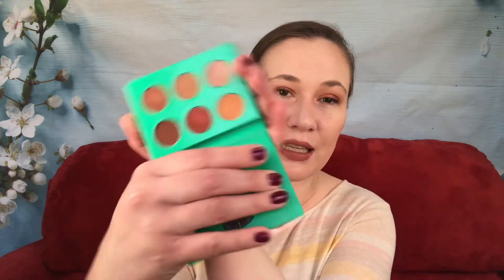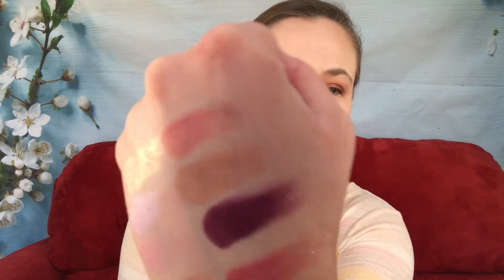4 for 4 Mini Palette Reviews! Juvia's Place, Violet Voss, Too Face & Colourpop! Purse-sized Palettes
How many of us have too many palettes?! How many of us have palettes that we haven't tried, or haven't used much?! That is definitely my problem! I started this series to make myself try some of the palettes in my collection, some are new palettes, some are old palettes, some are loved palettes and some are palettes that I haven't given a chance! It has been a good way for me to review palettes in depth and give breakdowns of how they perform and swatch. I also rank the palettes to show how they compare to each other. Today's palettes are eye palettes! Today's palettes are: Colourpop Snow Much Fun, Violet Voss Coral Pop, Juvia’s Place The Nubian Mini, Too Faced That’s My Jam